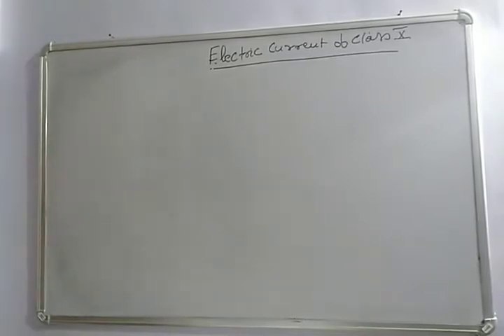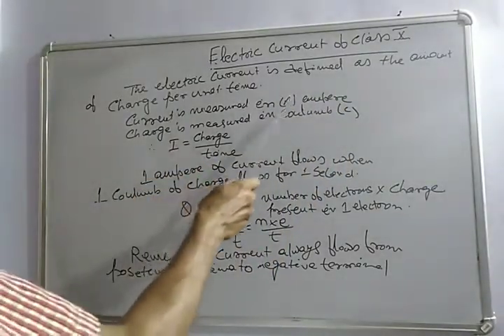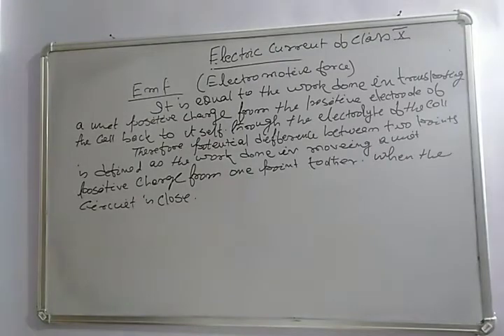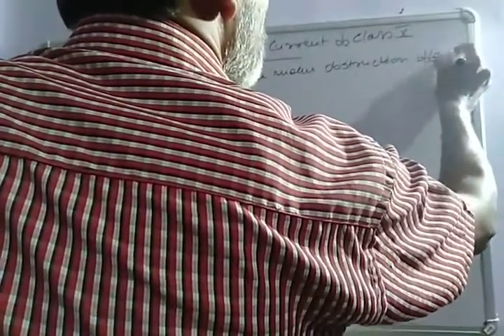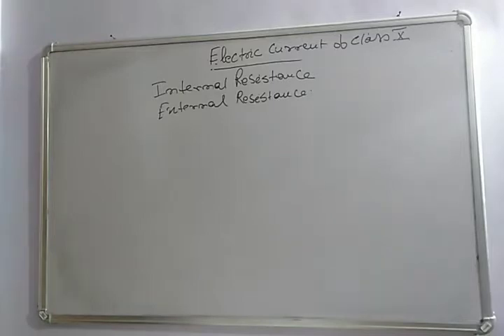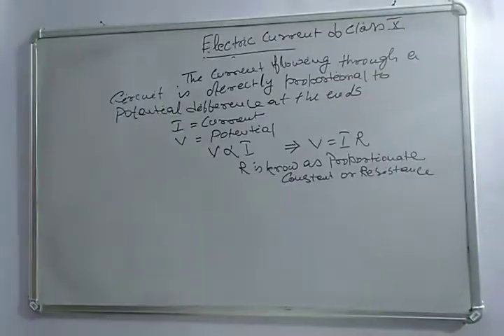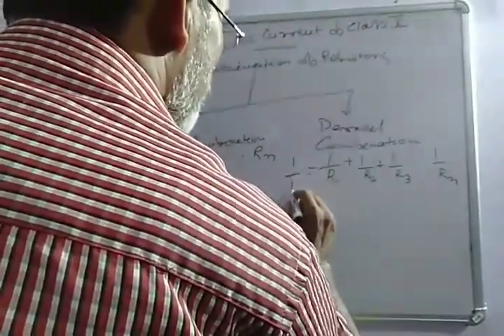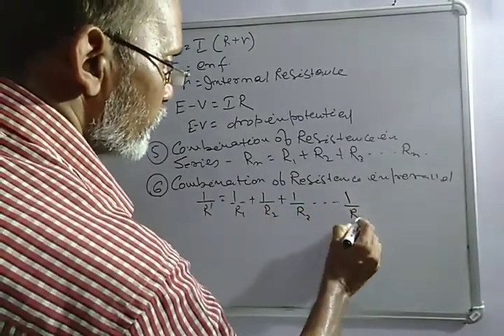Chapter ELECTRIC CURRENT for Class - 10